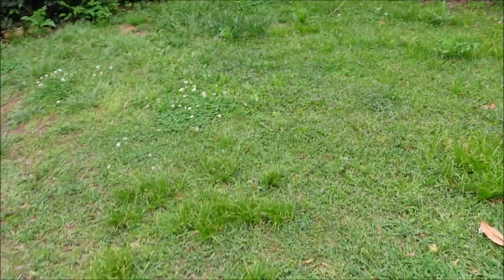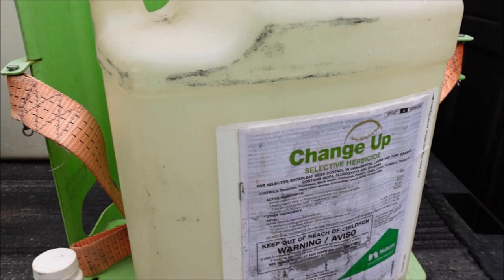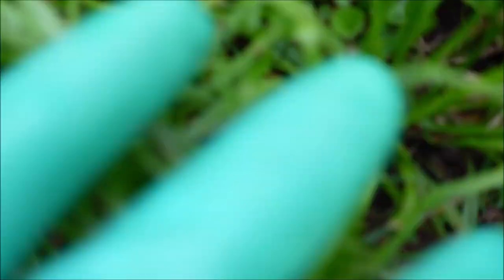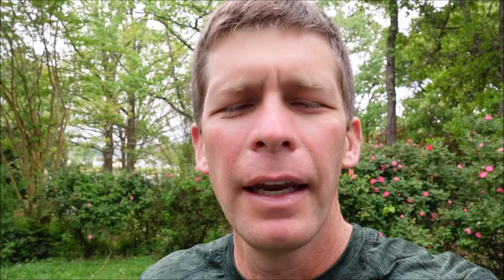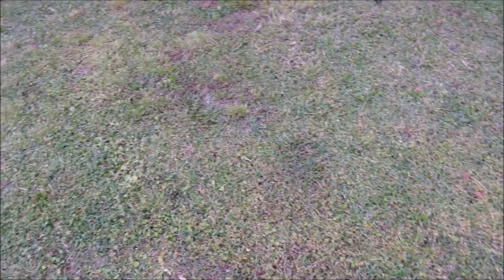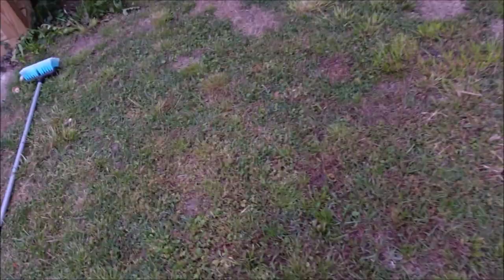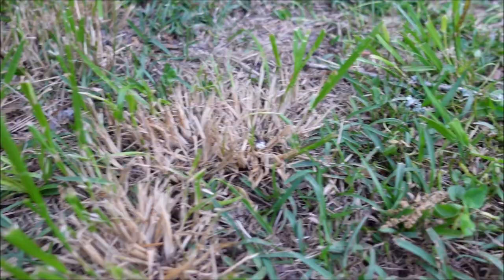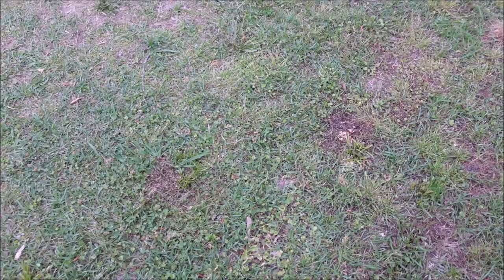How to Kill Weeds Such as Clover in a Centipede Lawn - Broadleaf and Grassy Weeds and Sedges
Learn how to kill weeds in a centipede lawn without killing the grass.  I show you two weed control products called Certainty and Change Up.  I combine those in and spray a patch of centipede grass covered in weeds such as white clover, field madder, dichondra, dallisgrass, and others.  Then, I come back to show the results in the video compared with an area of the lawn that has not been sprayed.  I hope you pick up some good lawn care tips from the video.  Here are the products used in the video:

2 gallon sprayer
certainty herbicide